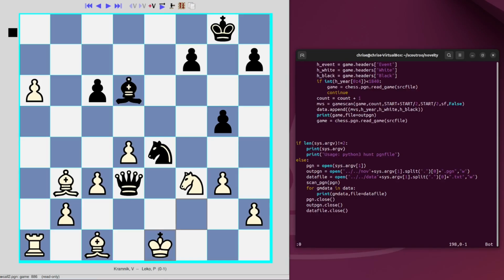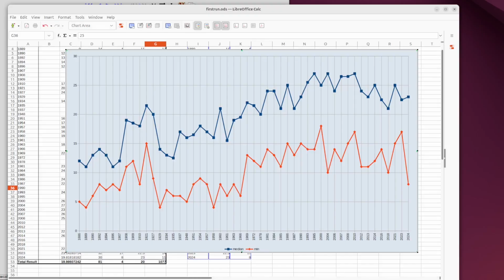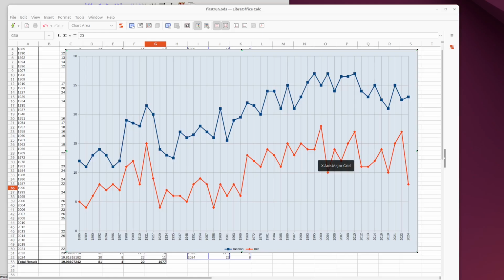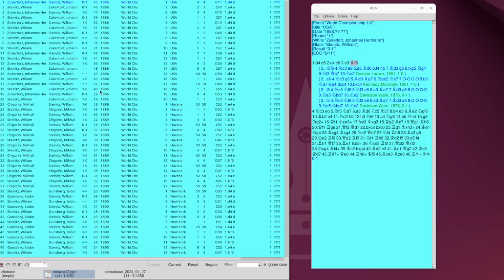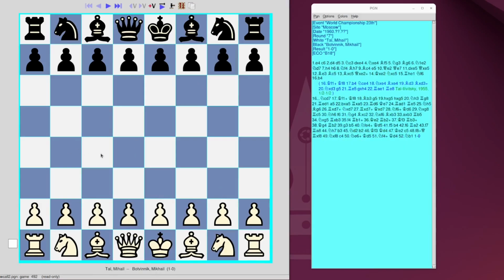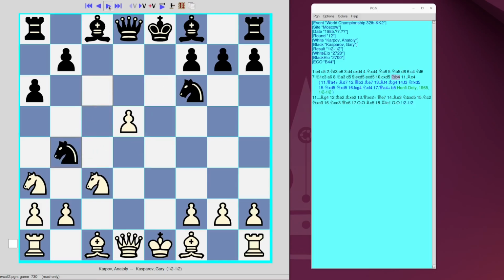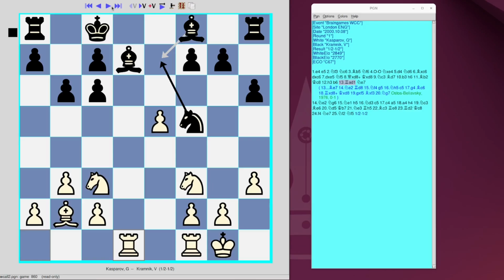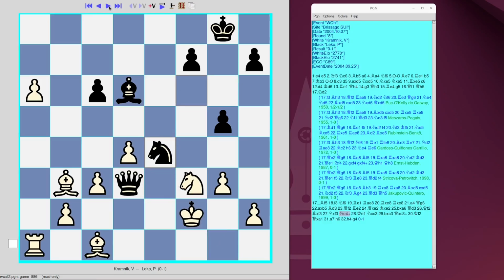World Chess Championship Opening Prep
In this video I switch focus to the opening of the game and analyze the number of moves of opening prep found in each World Chess Championship match. I review some more interesting games where opening prep had an impact.
0:00 Intro
1:30 The Code and process
4:00 Spreadsheet analysis
8:10 First WCC game
9:20 Longest Prep first WCC
10:30 Lasker-Capablanca
11:30 Shortest WCC prep ever
12:00 Tal-Botvinnik
13:00 Spassky-Petrosian longest prep
13:50 Kasparov "Gambit"
15:40 Anand-Kasparov dragon
16:30 Kramnik's Berlin